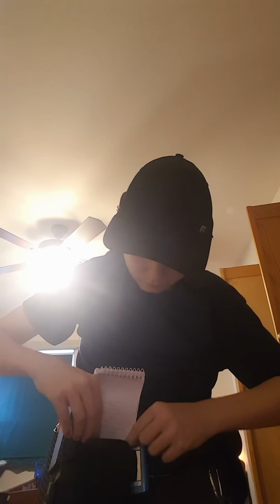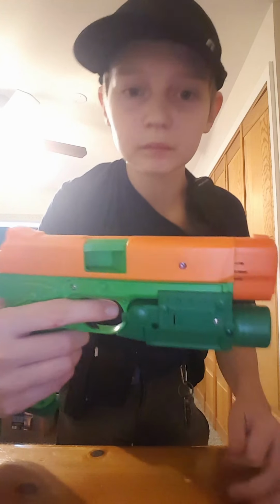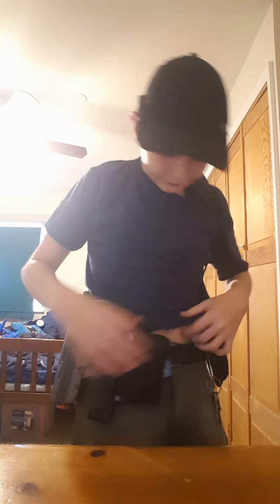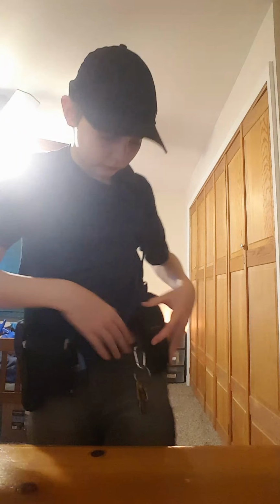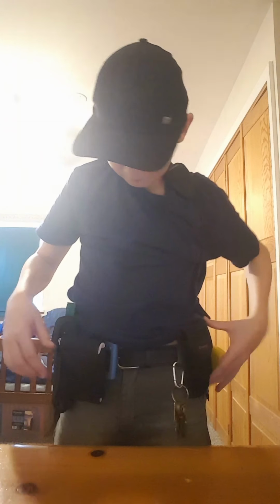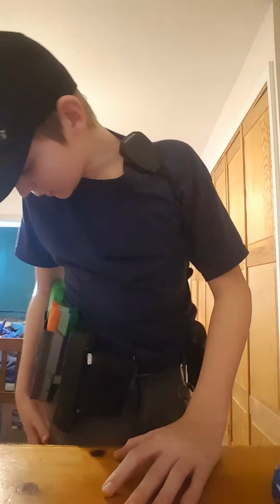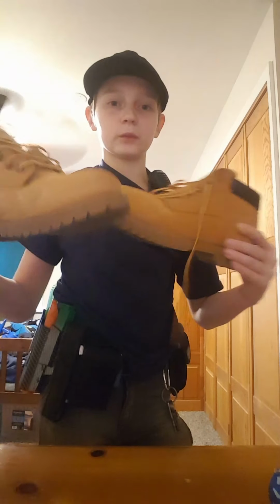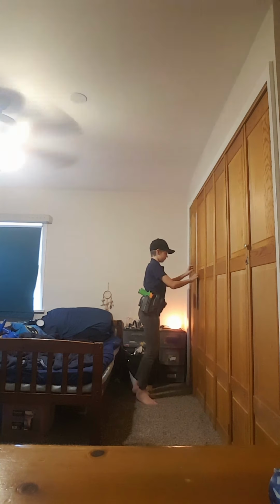My second duty belt review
Officer JJ cop boy and Nicholas Johnson ♥️👍👌